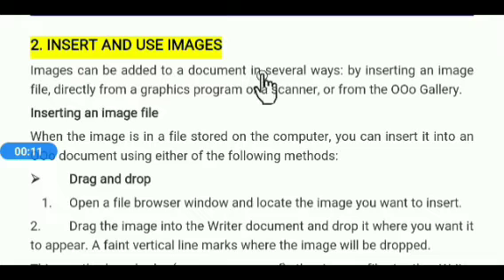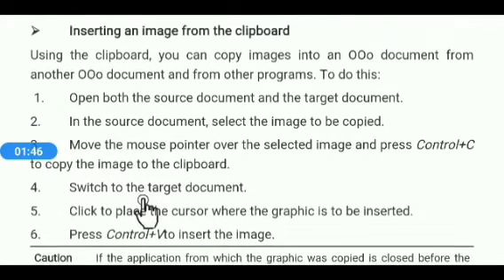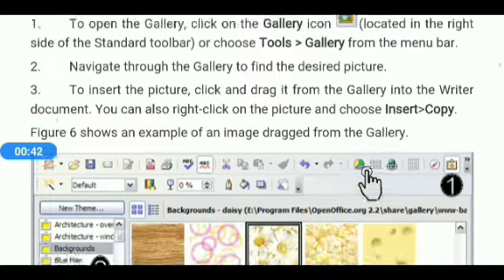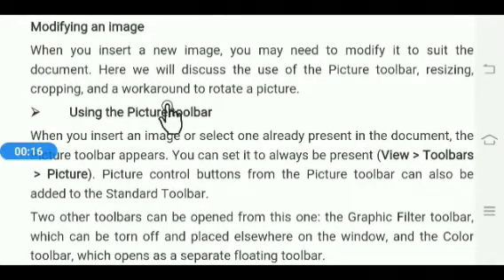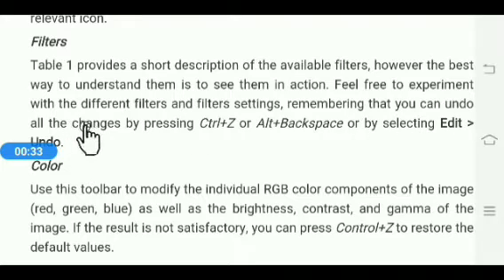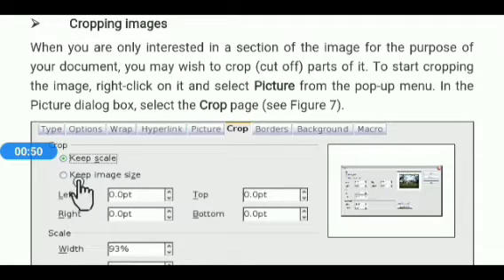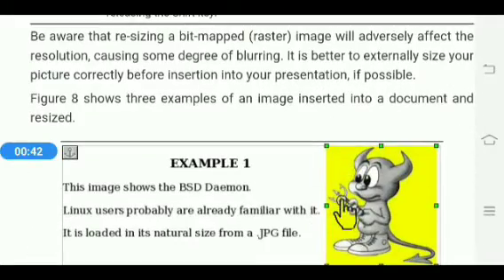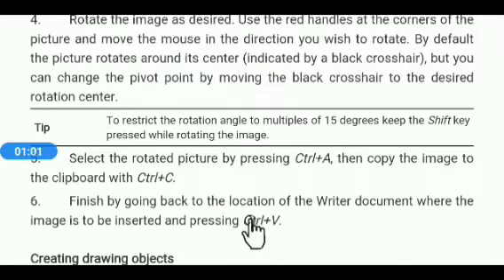Class 10 Information Technology 23-05-2020